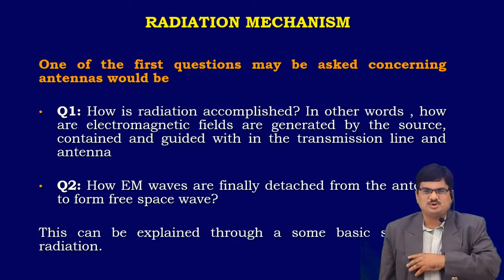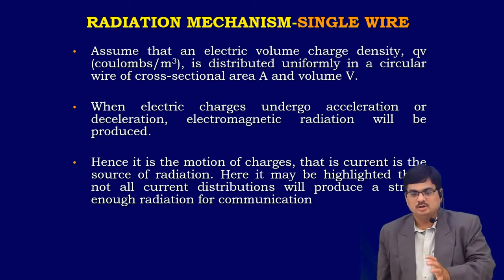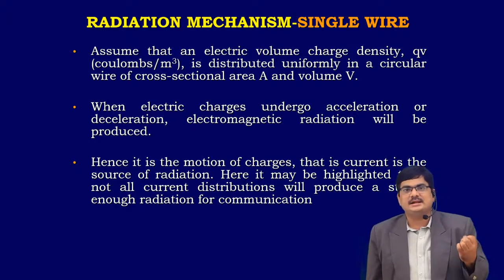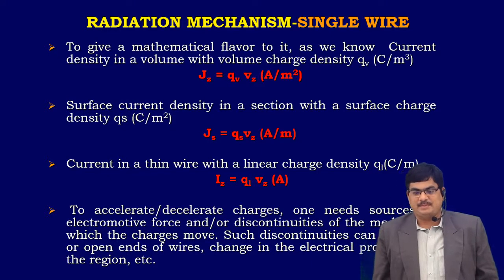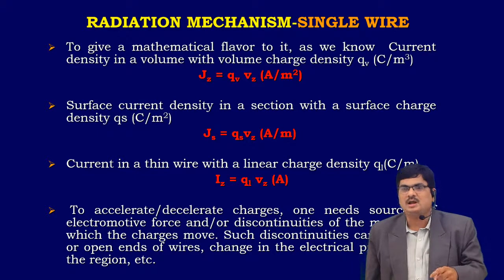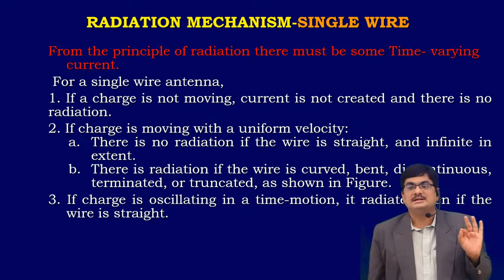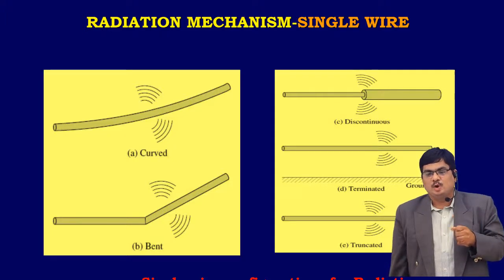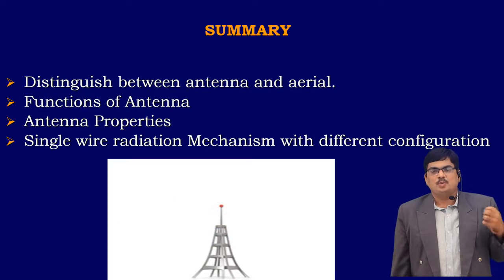Single wire radiation mechanisam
how radiation occurs in single wire